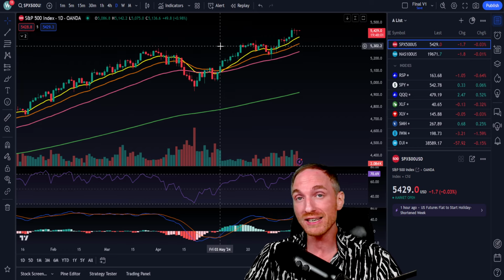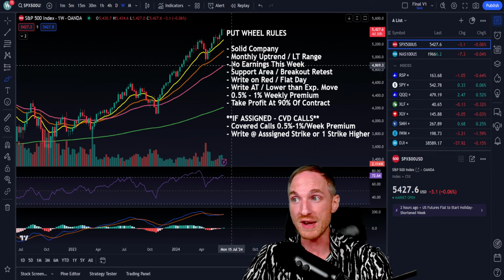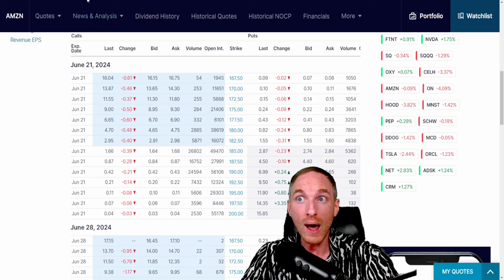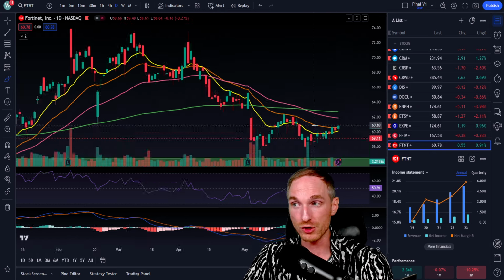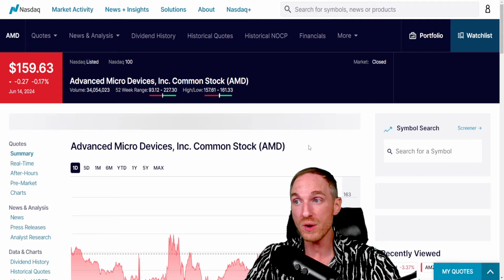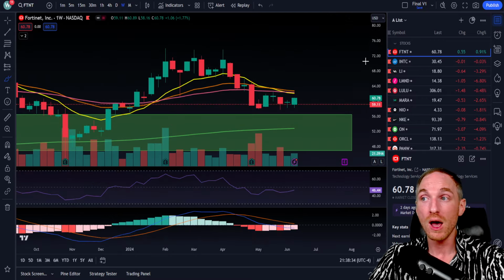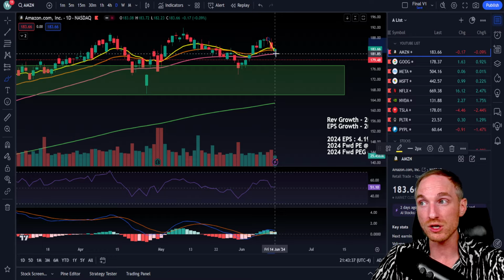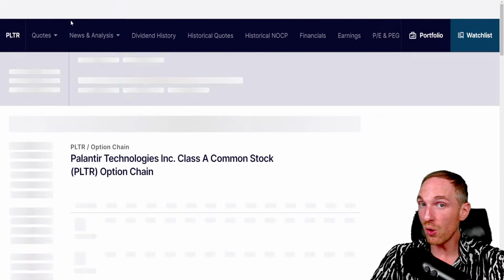Top 5 Options Plays THIS Week! (June 17th - June 21st)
In today's video I go over the TOP 5 Options plays I'm looking to make this week. In light of heightened market uncertainty, it is important we only look at the HIGHEST Conviction trades to manage our risk properly. Let's talk!

Timestamps:
0:00 - Intro
3:50 - Strategy Rules
10:33 - Last Week Top 5 Plays
20:50 - This Week Top 5 Plays
32:56 - BONUS IDEAS